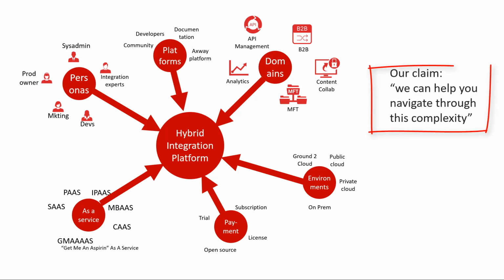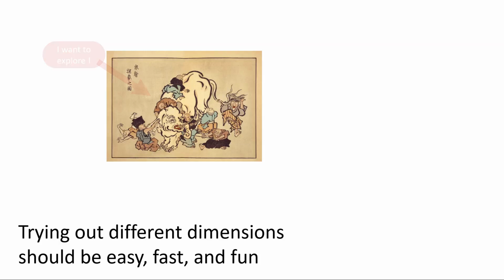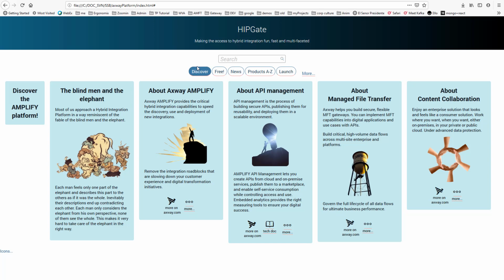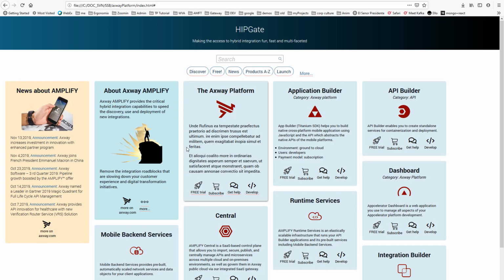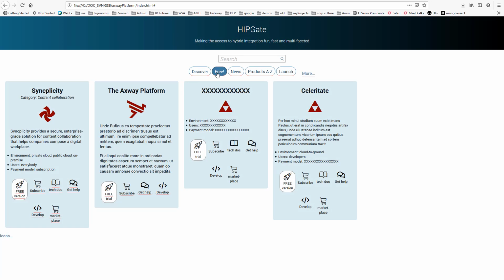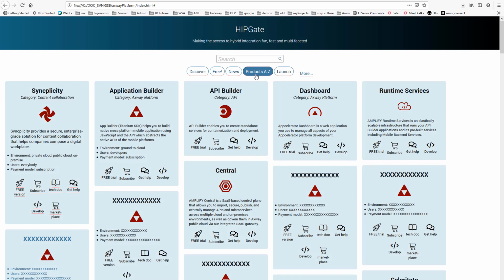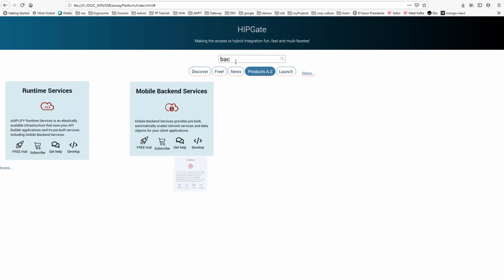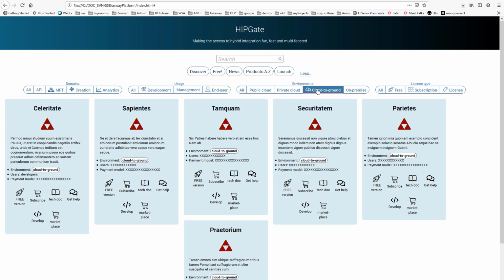Hipgate - exploring the elephant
Presenting a working mock-up of an interface encouraging users to explore the different dimensions of the hybrid integration platform, and gain an overall view